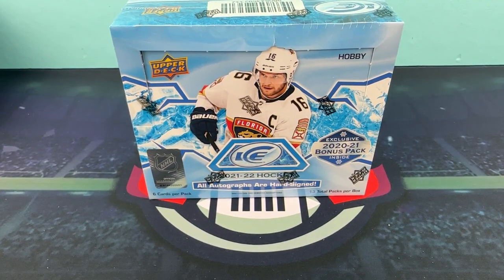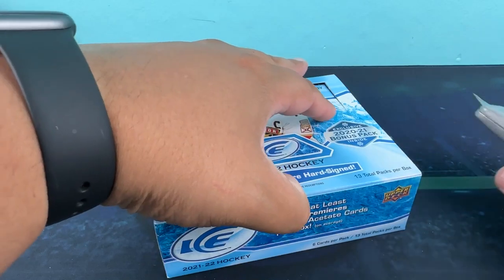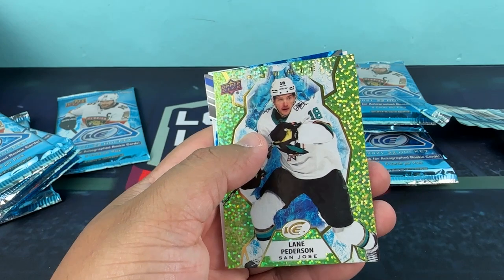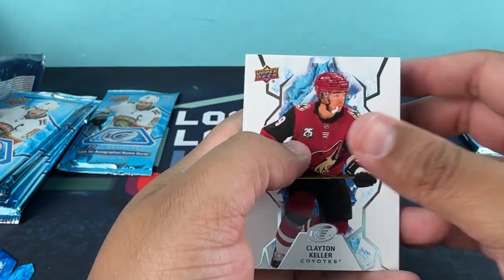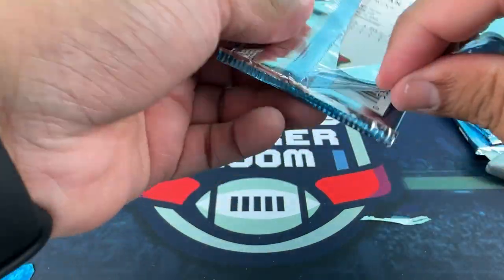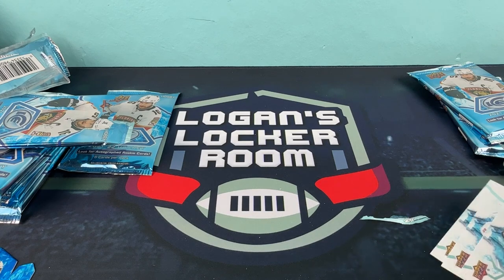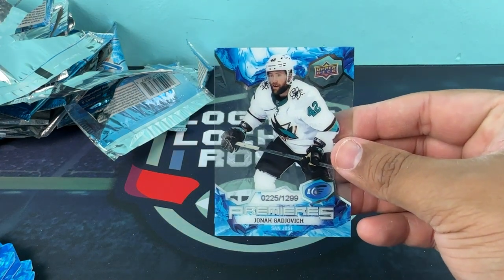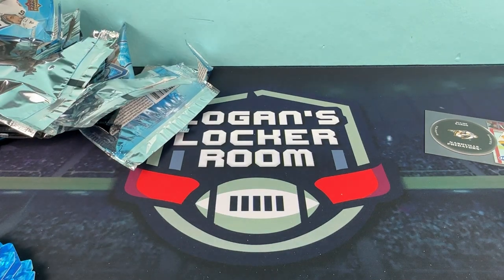HUGE ROOKIE! 2021-22 Upper Deck Ice Hockey Hobby Box Opening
In this video we open one box of 2021-22 Upper Deck Ice Hockey.  I bought this box from Dave & Adams's for $130.